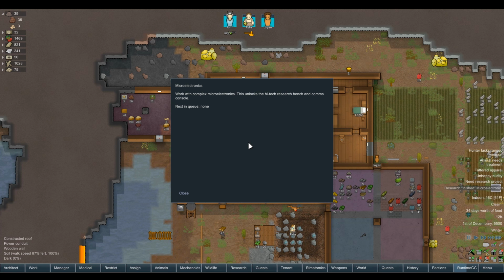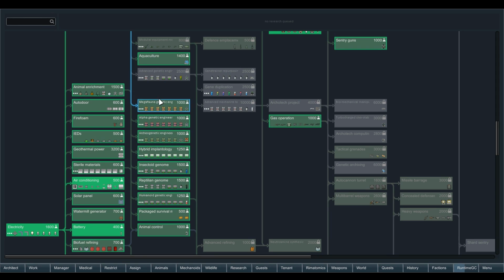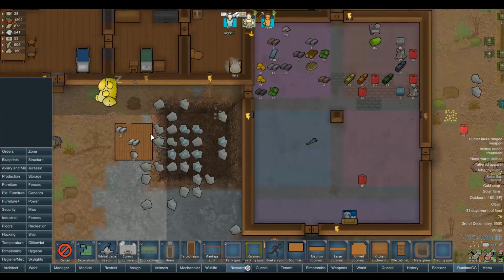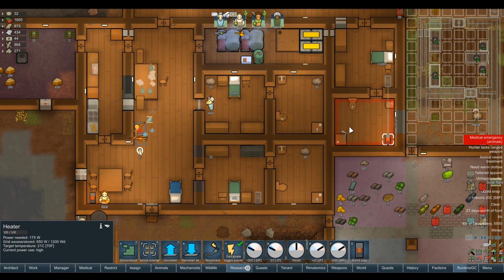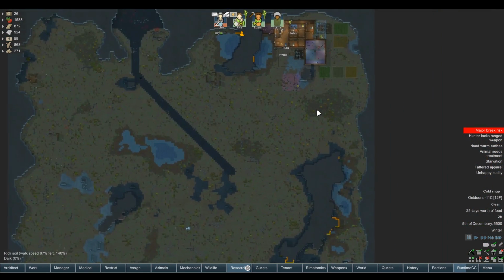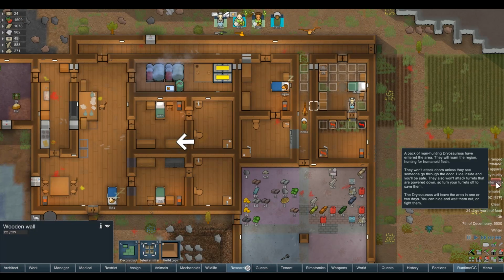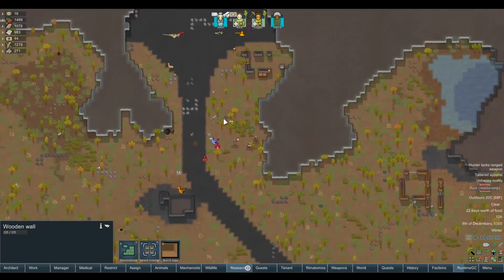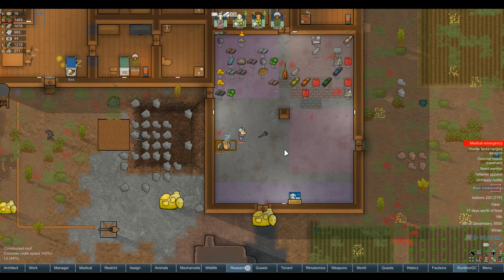Rimworld: DinoScience #4 - Non-Stop Misery